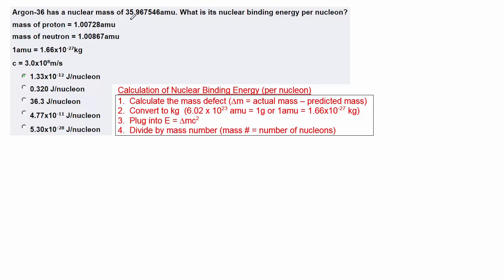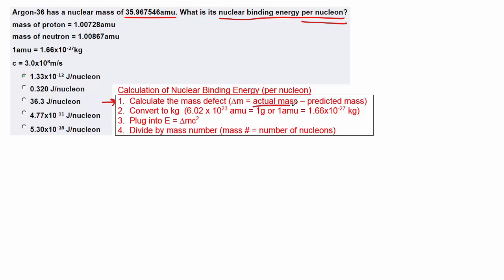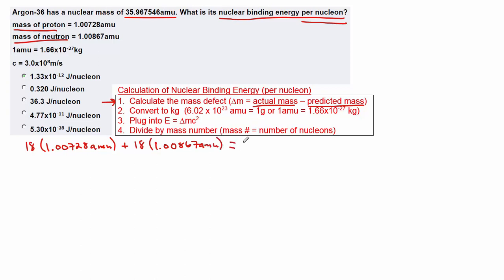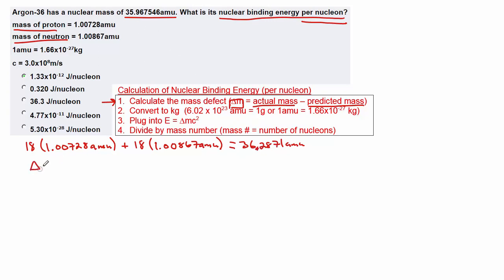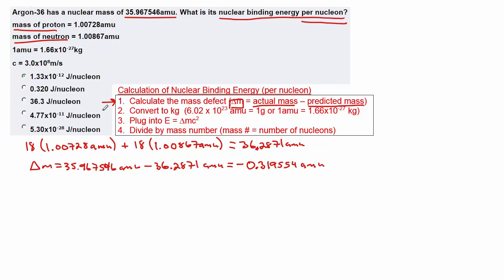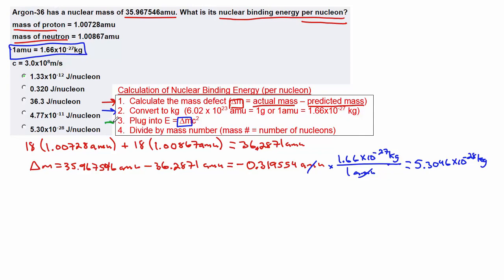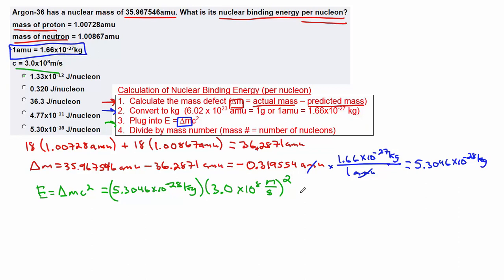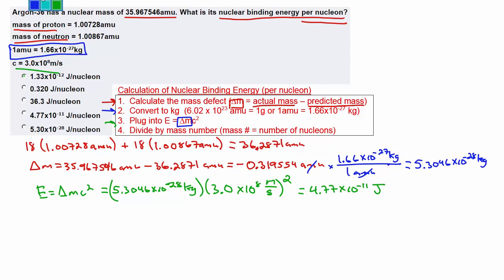Nuclear Binding Energy 02